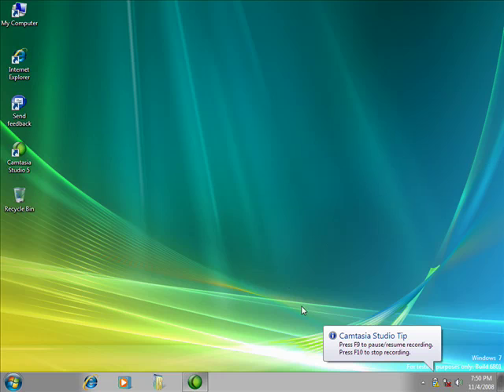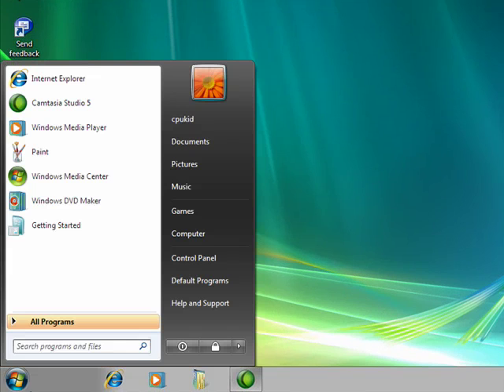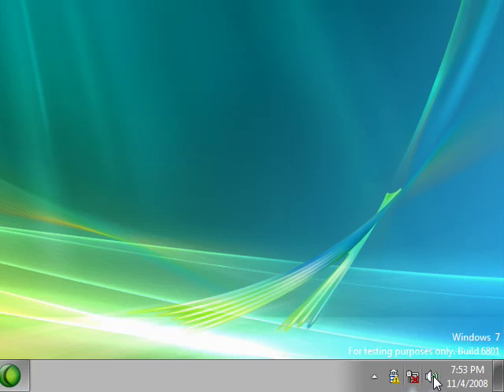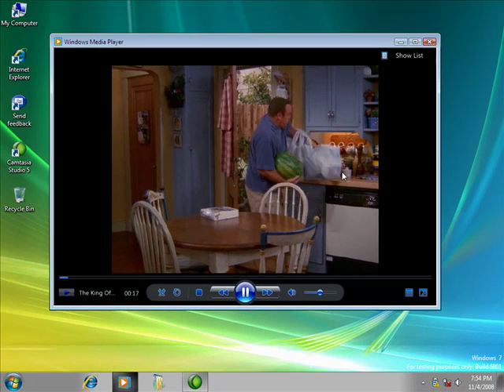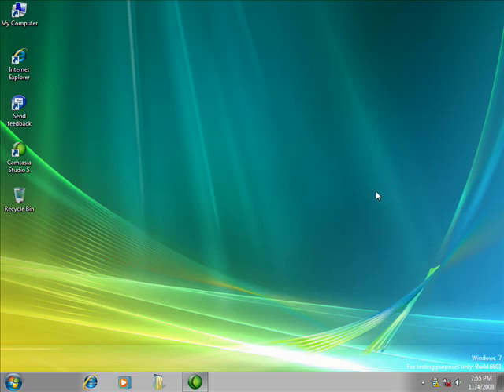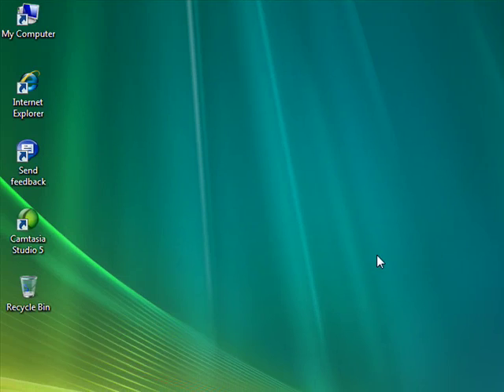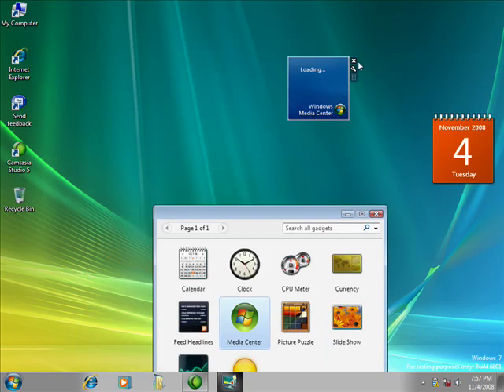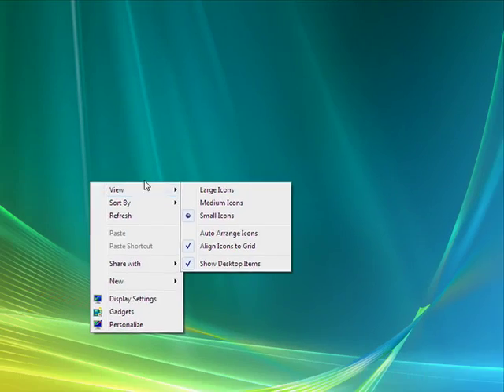Windows 7 Beta Review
I got my hands on a pre-beta copy of Windows 7. It needs a lot of work. For now, I don't like it.

*DONT ASK ME WHERE i GOT IT; I WON'T ANSWER*